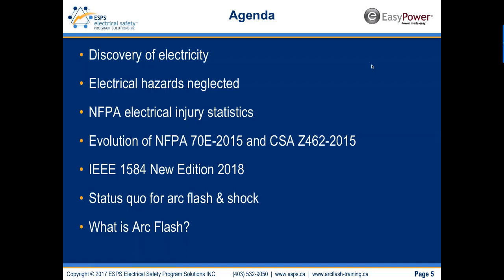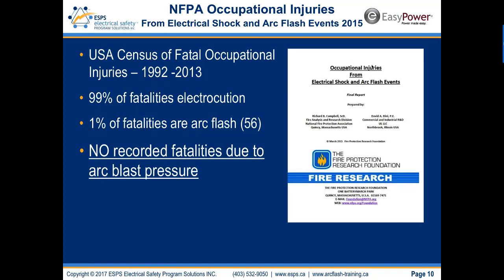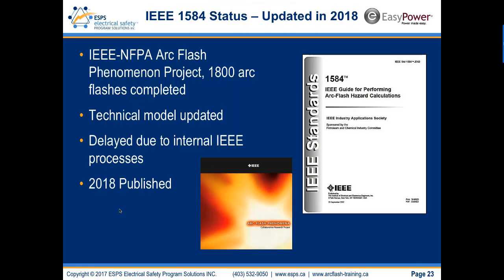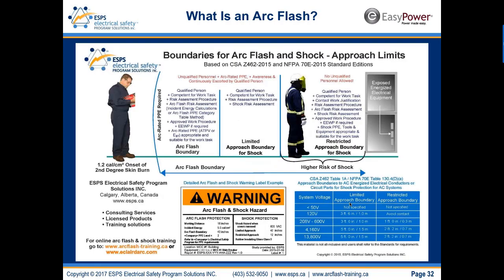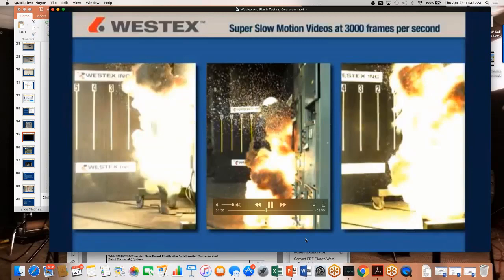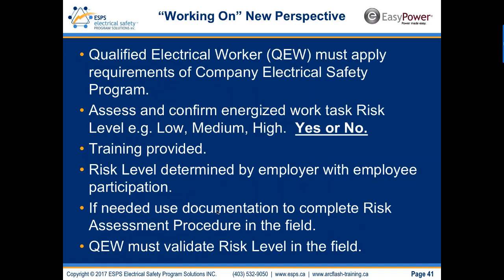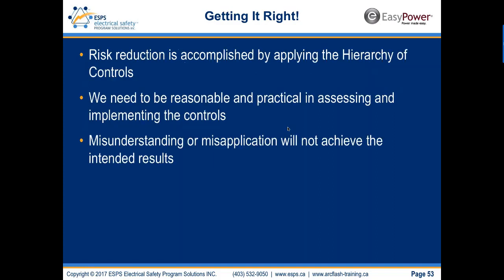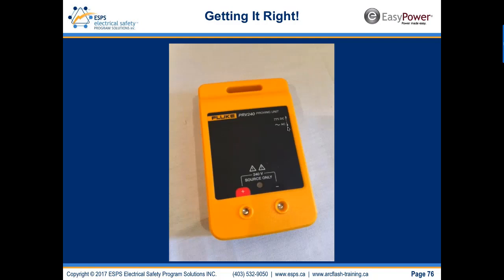NFPA 70E Arc Flash Shock Getting It Right!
The key to electrical safety and managing electrical hazards in the workplace is understanding the NFPA 70E Workplace Electrical Safety Standards, and the development and proper application of an effective Electrical Safety Program. Integral to the Electrical Safety Program are the Arc Flash and Shock Risk Assessments of hazards related to work tasks and the normal and abnormal operating conditions.

In this webinar, Terry Becker, of ESPS, we will review basic concepts around arc flash and shock, Risk Assessment Procedures, electrical-specific PPE, tools and equipment, and key terms and phrases a Qualified Electrical Worker must know and apply. We need to ensure we are Getting It Right! so we can prevent exposure and protect workers from the electrical hazards of arc flash and shock in the workplace.